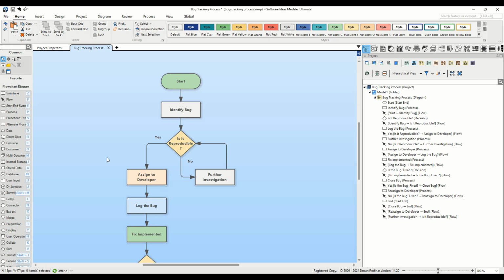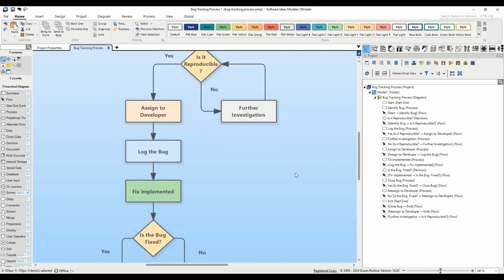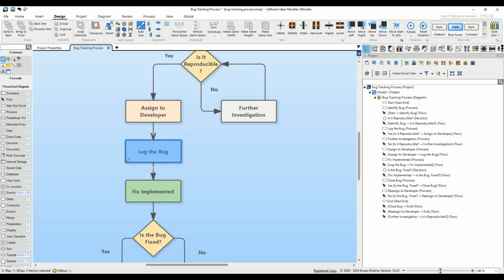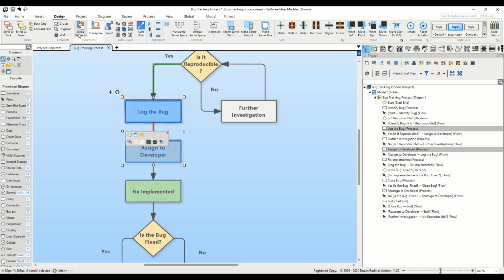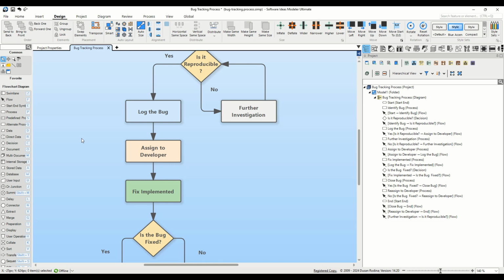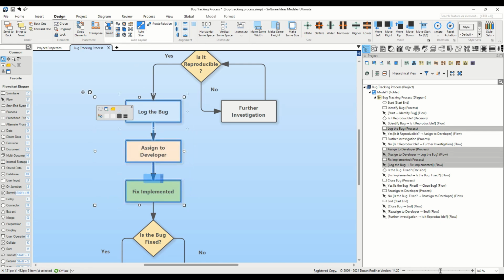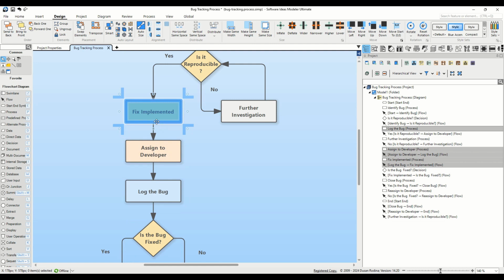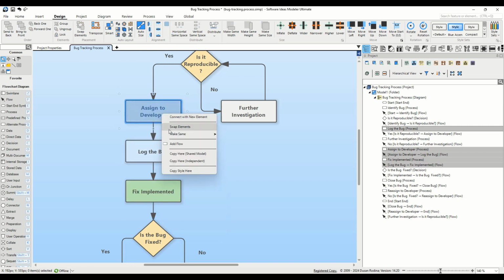Reorder Your Flowchart Steps Effortlessly with Software Ideas Modeler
Discover the simplicity and efficiency of rearranging nodes in your flowcharts with our comprehensive tutorial on Software Ideas Modeler's Swap Elements feature. Whether you're dealing with a flowchart or any other diagram type that requires changing the order of its elements, this video guide is your key to making quick and accurate adjustments without the hassle of manual reconnections.

Whether you're a seasoned user of Software Ideas Modeler or new to the software, this tutorial will equip you with the knowledge to make the most out of the Swap Elements feature, enhancing your diagramming skills and making your workflow more efficient.